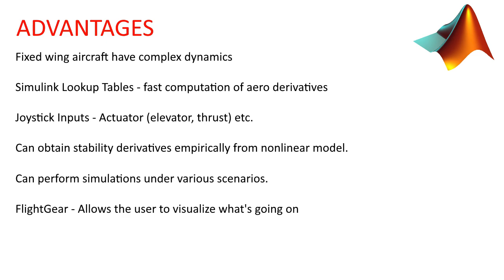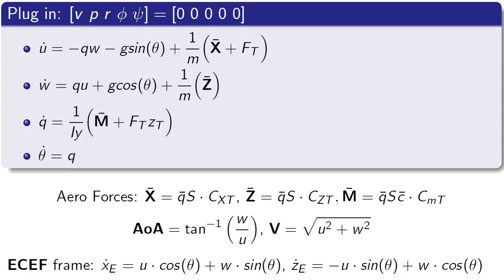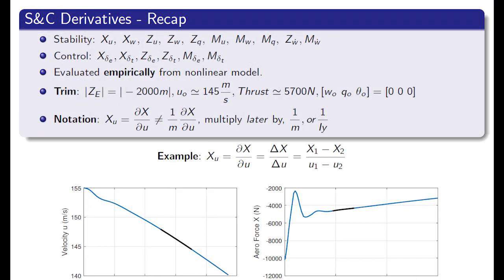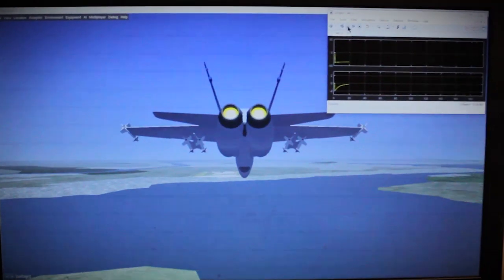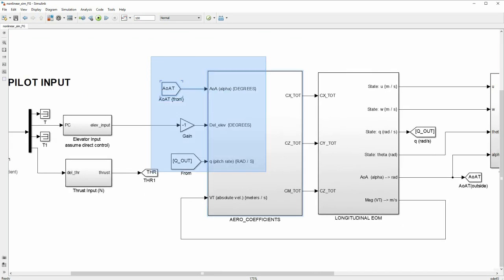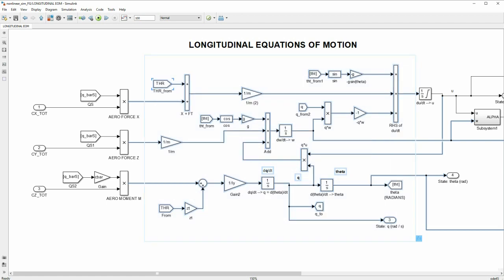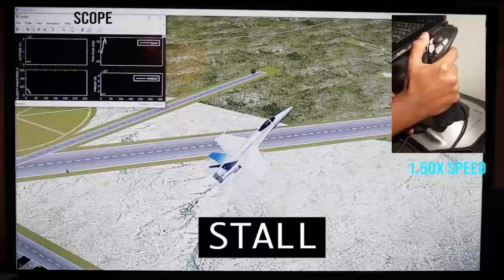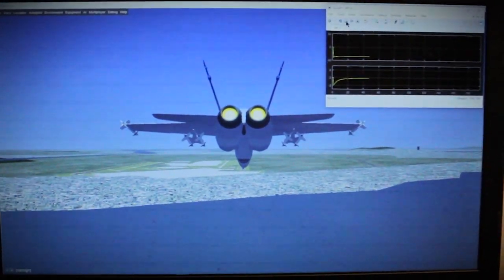Flight Dynamics Modeling, Linearization & Control of an Unstable Aircraft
My entry to the Simulink Student Challenge 2019

Longitudinal Nonlinear Flight Dynamics and Control of an unstable Fighter Aircraft.

The equations of motion, stability derivatives, aerodynamic coefficients for a longitudinal motion of an aircraft are all computed using Simulink which provides quick turnaround time.

A linearized MIMO state space model is then developed using PID Loops to control both speed and pitch angle simultaneously